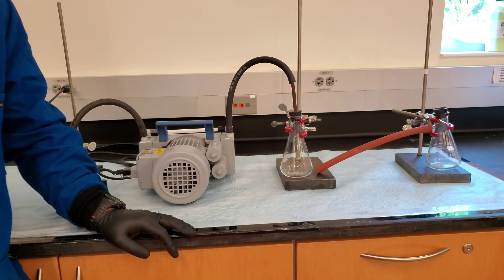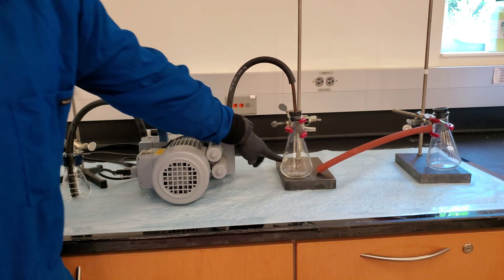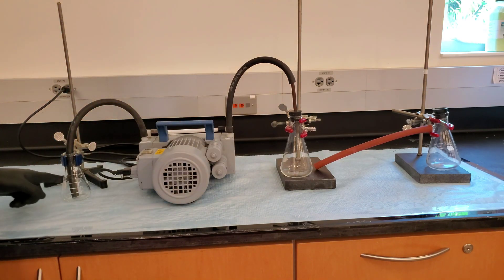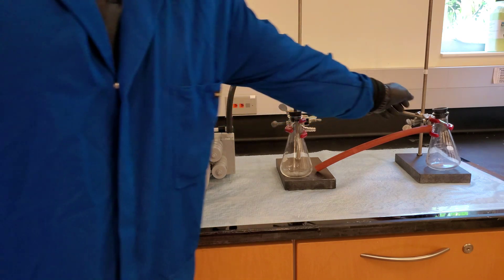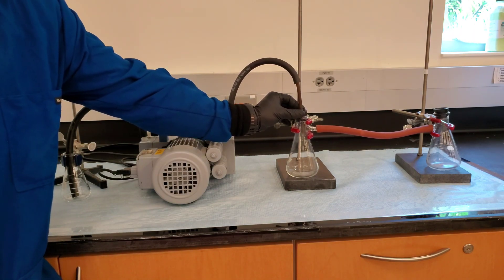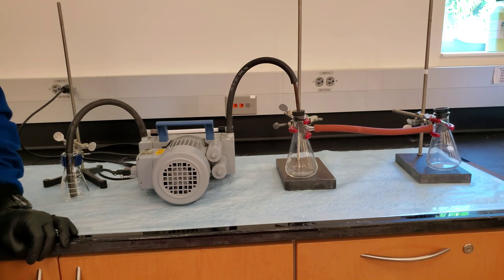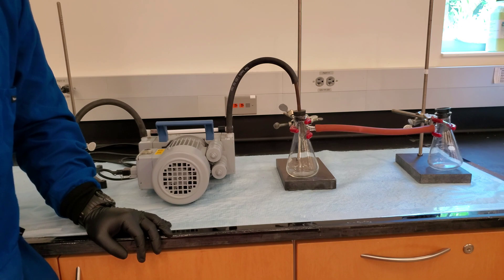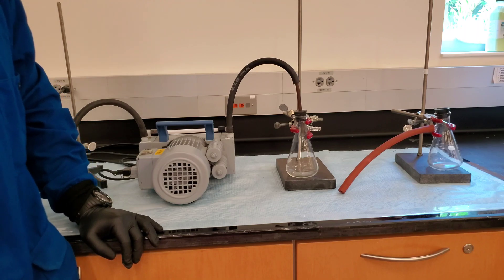Guide to Vacuum Pumps in Chemistry Lab (USF)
Guide on how to operate a vacuum pump during laboratory techniques such as vacuum filtration and vacuum evaporation at the University of South Florida.